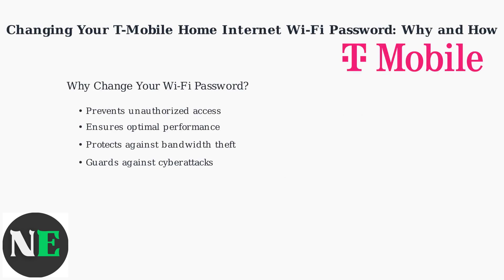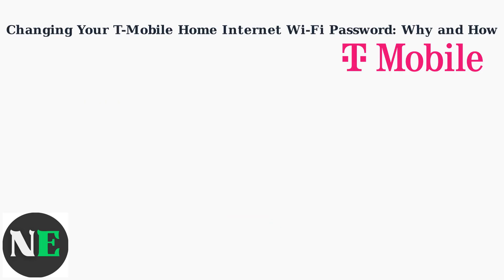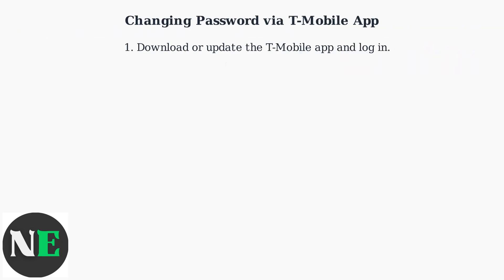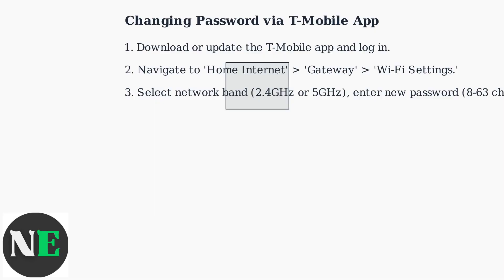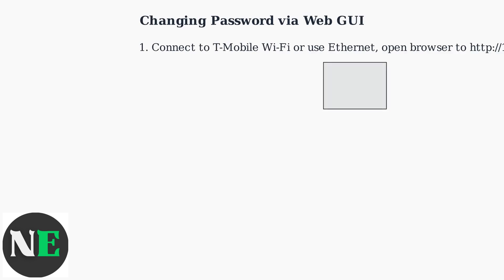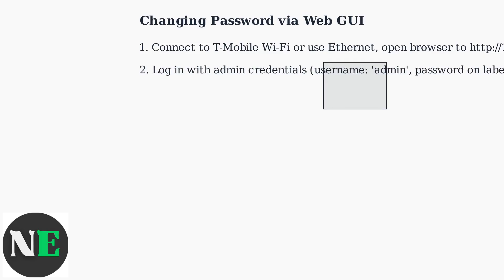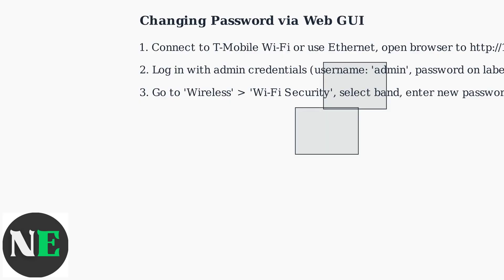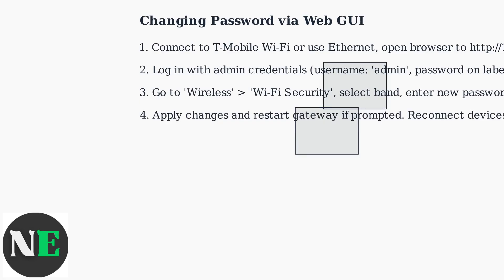How To Change T-Mobile Home Internet Wi-Fi Password (2026) – App & Web GUI Steps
Learn how to easily change your T-Mobile Home Internet Wi-Fi password using the app or web GUI. Follow our step-by-step guide for secure connectivity.